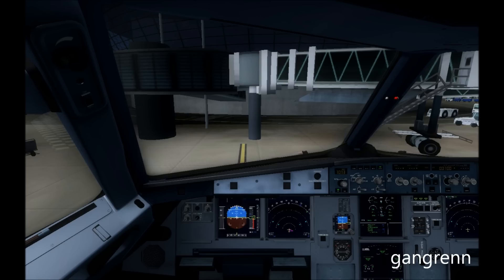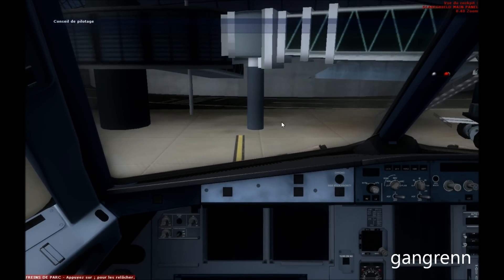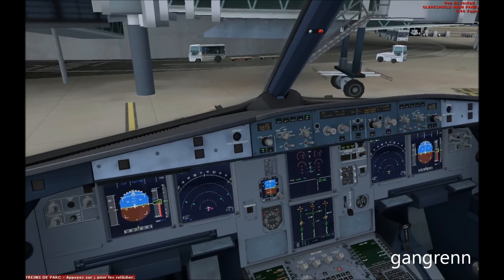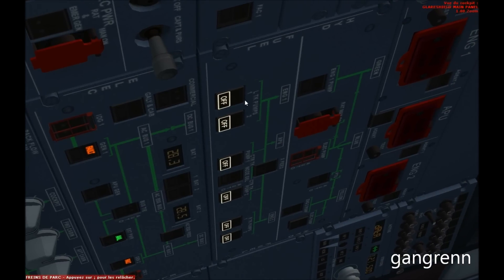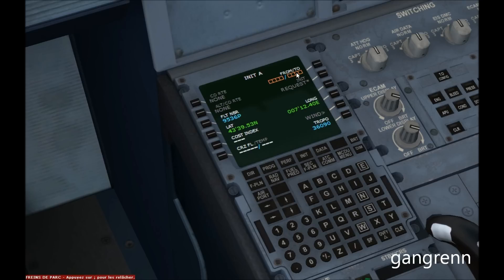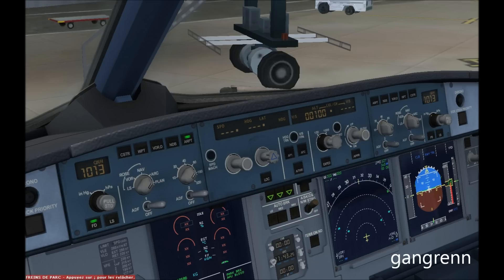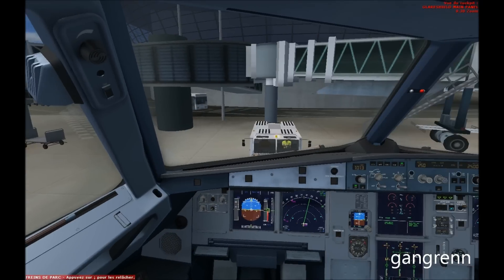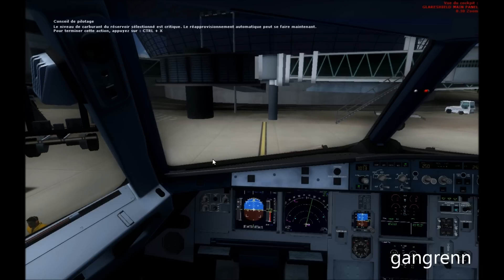FSX - Airbus X: Tutorial - Cold and Dark Startup and FMC Setup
Cold and Dark Startup and FMC Setup for the airbus X (by aerosoft)